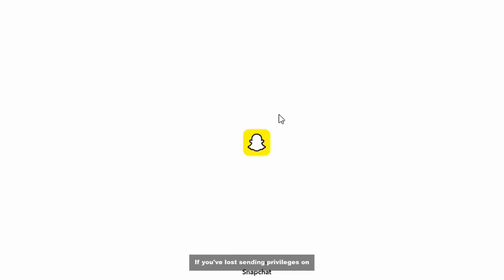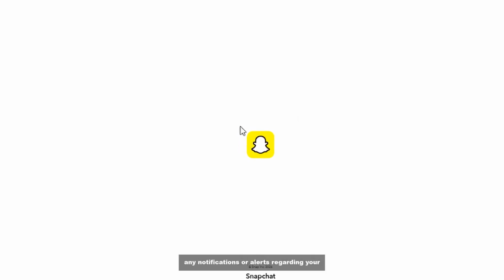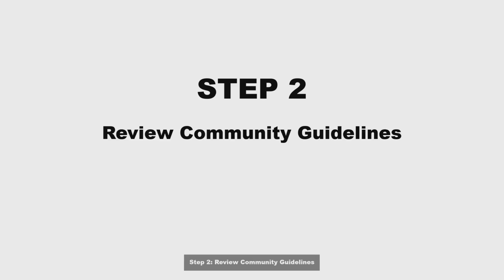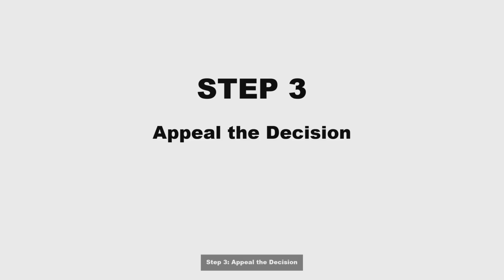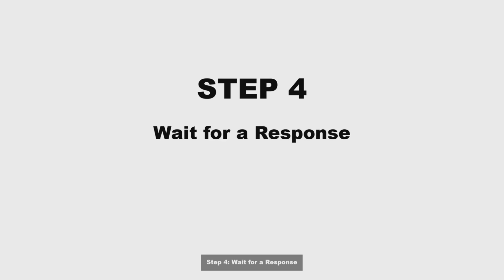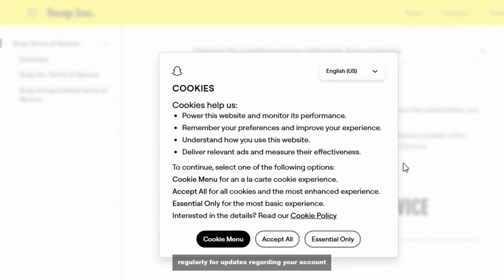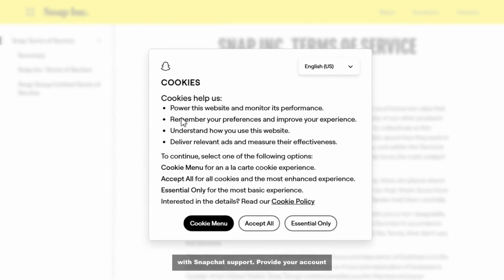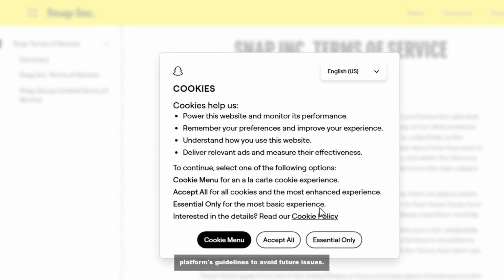How To Restore Sending Privileges On Snapchat 2026 (UPDATED GUIDE)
In this video, we will show you how to restore sending privileges on Snapchat in 2026 with our updated guide. If you're facing issues with sending snaps, this tutorial will cover common solutions and tips to get your account back on track.